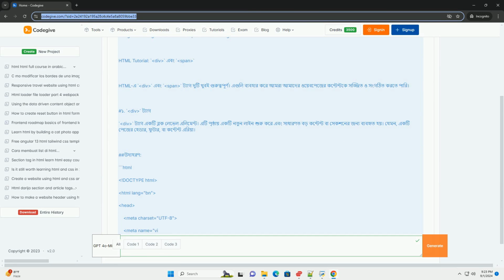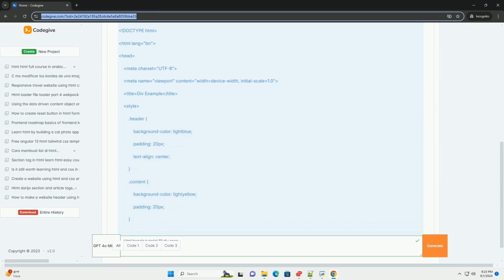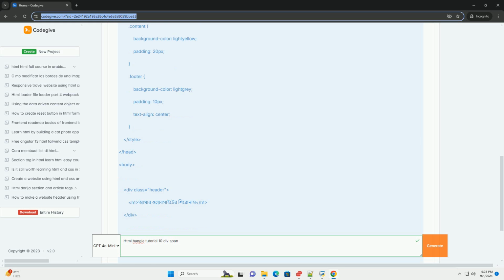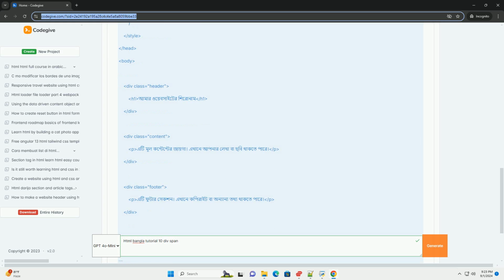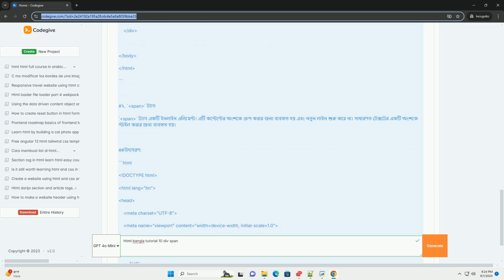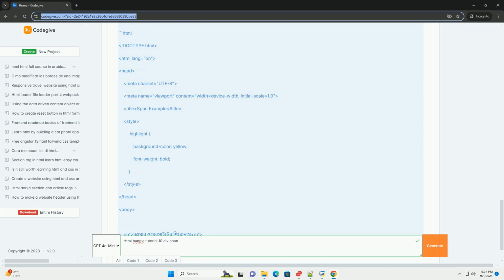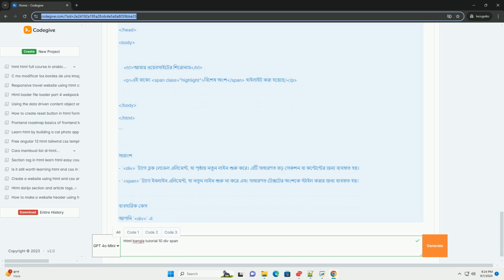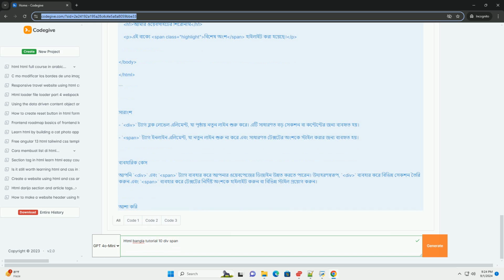Html bangla tutorial 10 div span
the "html bangla tutorial 10: div and span" focuses on two essential html elements—div and span—used for structuring web content. the tutorial explains that the div element is a block-level container that allows developers to group larger sections of content, making it ideal for layout purposes. it can contain other block or inline elements, enabling effective organization of webpage components.

in contrast, the span element is an inline container used for styling smaller portions of text or elements without disrupting the document's flow. the tutorial emphasizes the importance of using div and span appropriately to enhance web design and accessibility. by understanding their differences and applications, learners can create more structured and visually appealing web pages. the tutorial also encourages practical experimentation to solidify these concepts, making it a valuable resource for beginners looking to improve their html skills in a bangla context.

python 10 install
python 10

python 10 install
python 10
python 101
python 10 to the power
python 10 hammock straps
python 10.6
python 101 pdf
python bangla book pdf
python bangladesh
python bangla
python bangla tutorial full course
python bangla course
python bengali
python bangla blog
python bangla tutorial pdf